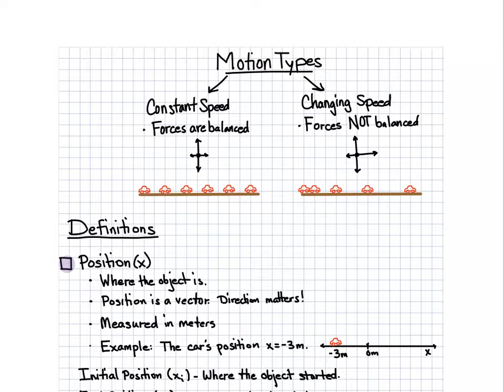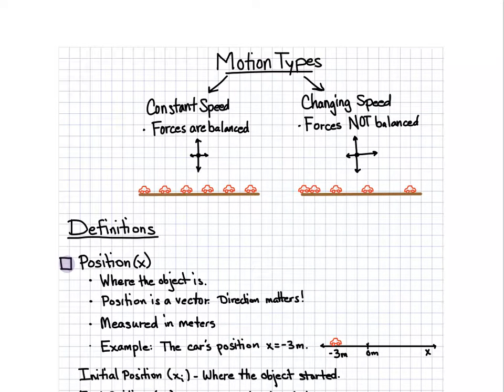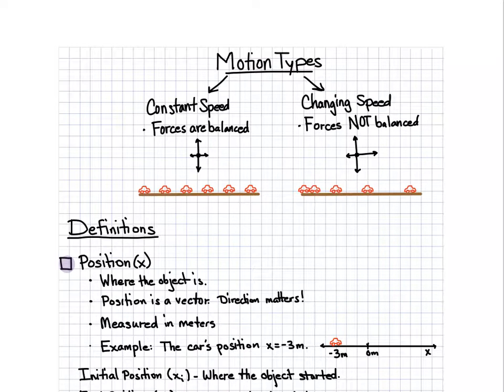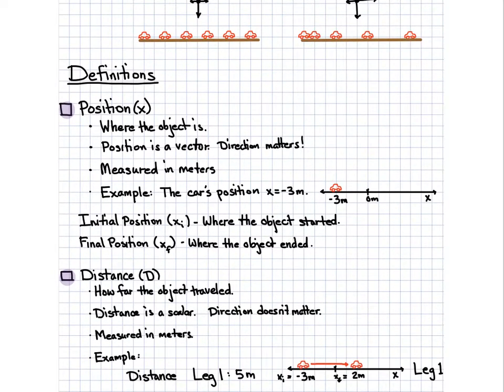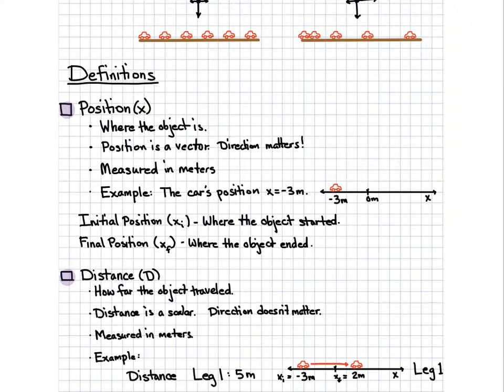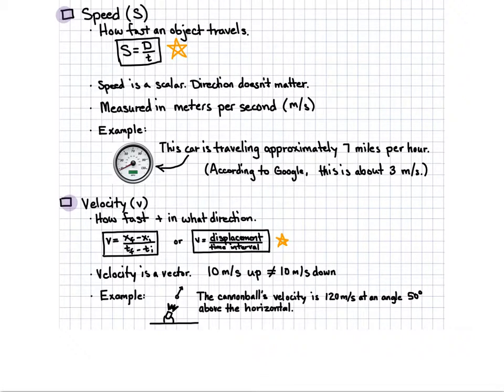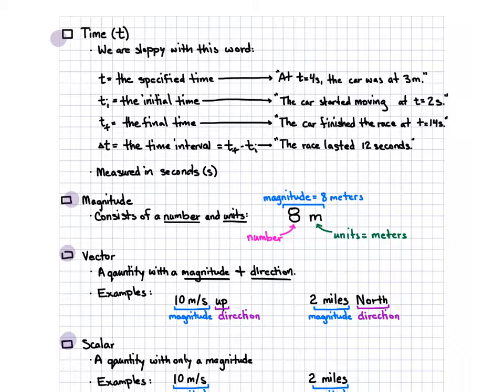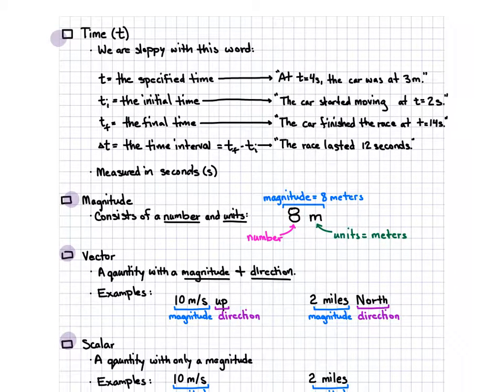Physics - Position-Distance-Displacement-Speed-Velocity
Basic kinematics definitions: position, distance, displacement, speed, and velocity

The lecture notes for this video are available under 1D Motion Day 5

Introductory Physics